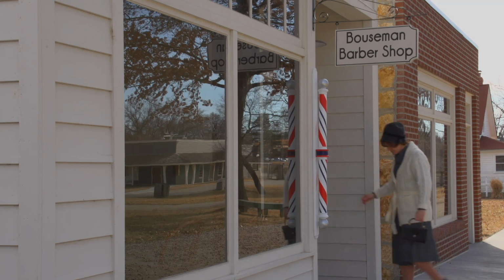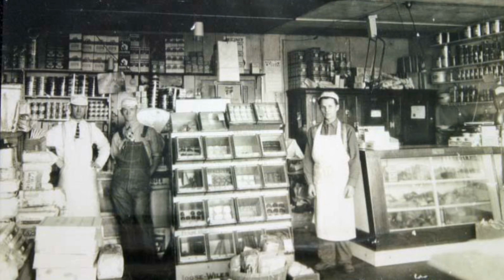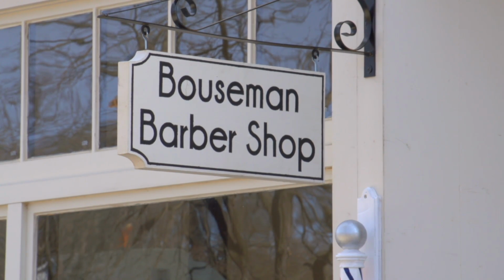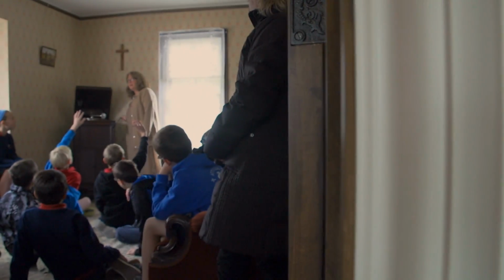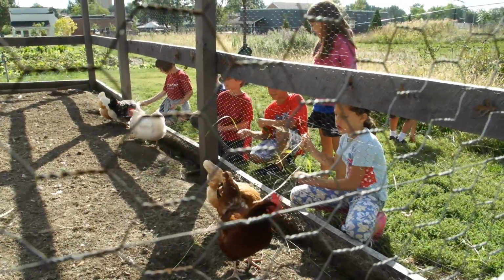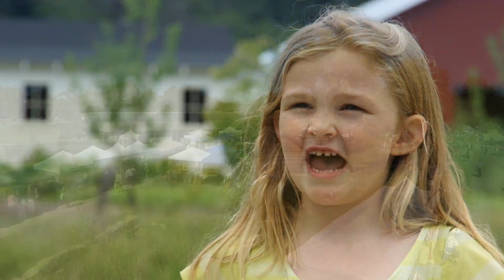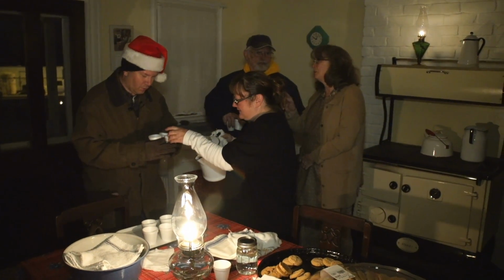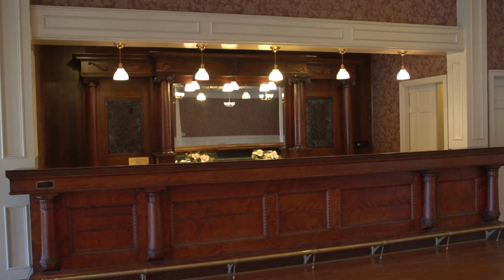Introduction to Shawnee Town Museum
Funding for these videos is provided by a grant from the Johnson County Heritage Trust Fund. Shawnee Town 1929 is a museum located in the metro Kansas City area which interprets both rural and urban life in the 1920's.  Operated by the City of Shawnee, Kansas, the museum is an educational institution which has special events, community gatherings, and cultural and historical programs throughout the year.